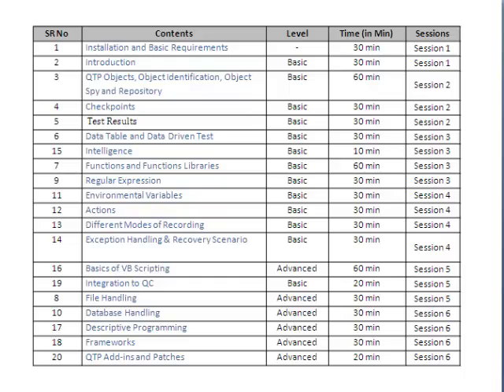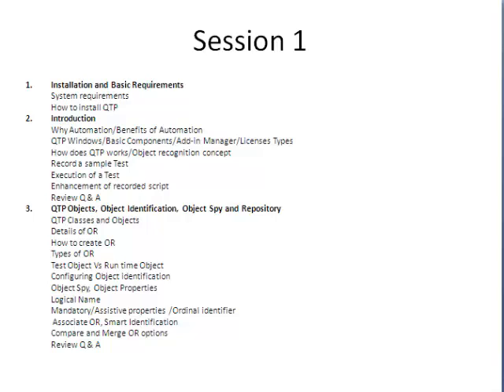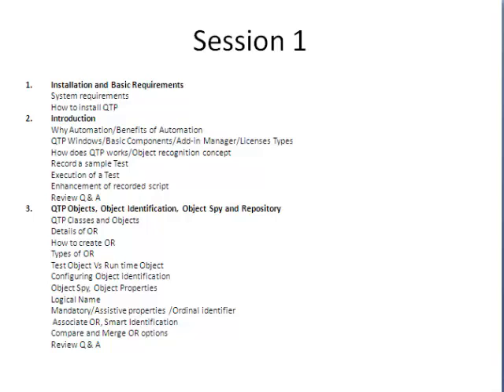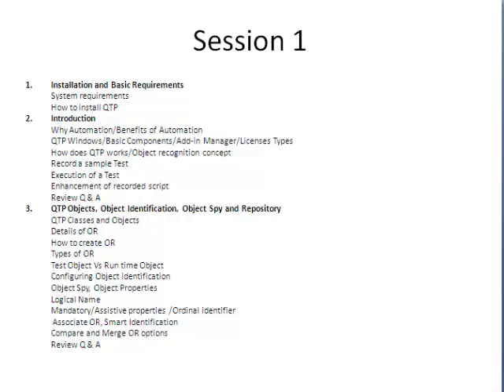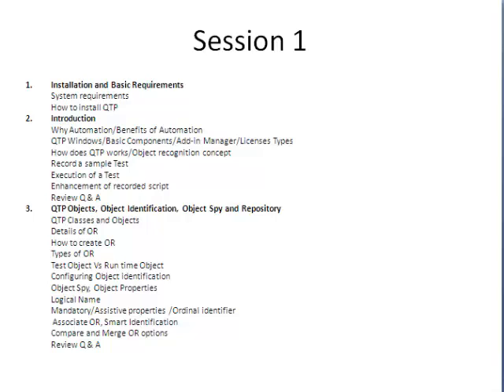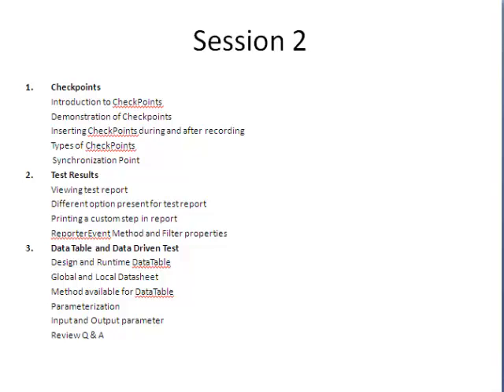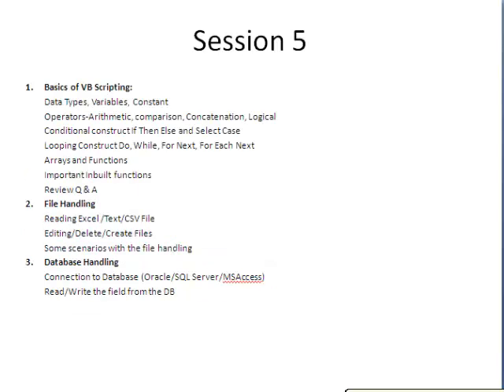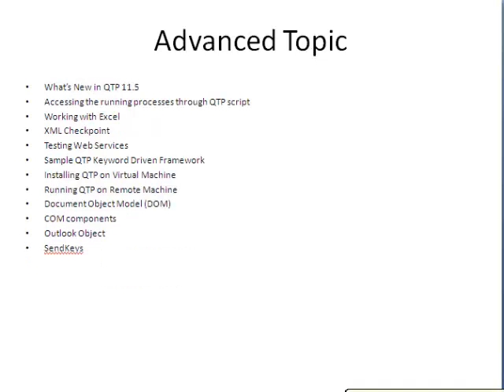QTP Demo session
QTP Demo session @ Quality Learning